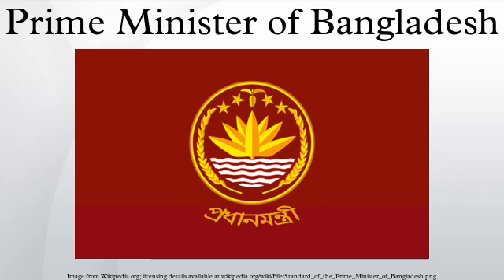Prime Minister of Bangladesh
The Prime Minister of the People's Republic of Bangladesh is the Head of the Government of Bangladesh. The Prime Minister and the Cabinet are collectively accountable for their policies and actions to the Parliament, to their political party and ultimately to the electorate. The current Prime Minister, Sheikh Hasina Wajed, was elected on December 29, 2008. She and her cabinet were appointed on 6 January 2009 by the President of Bangladesh.